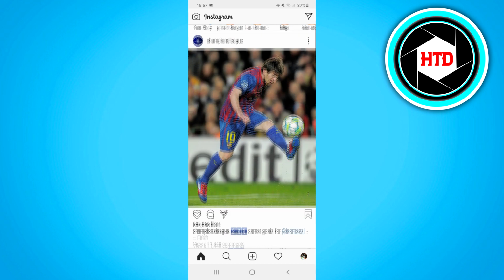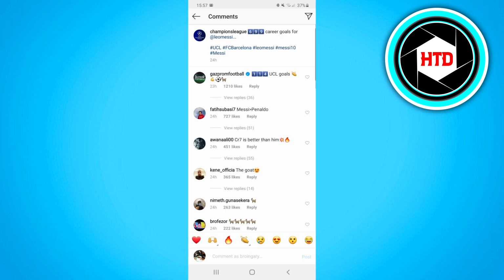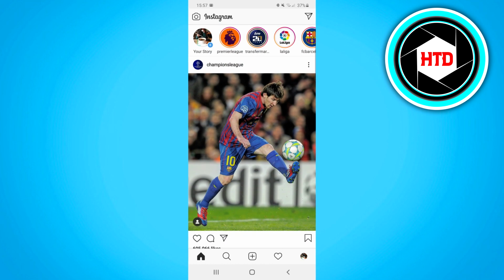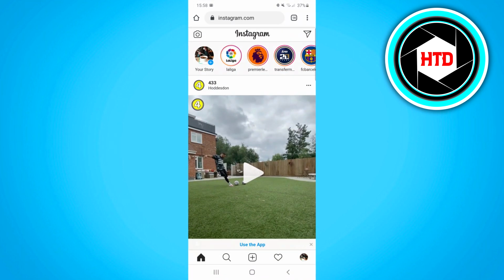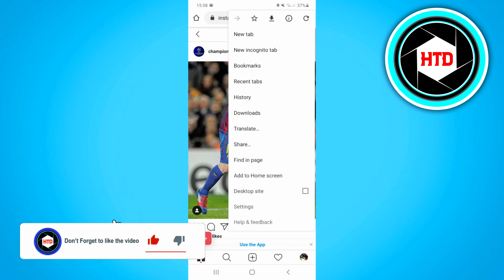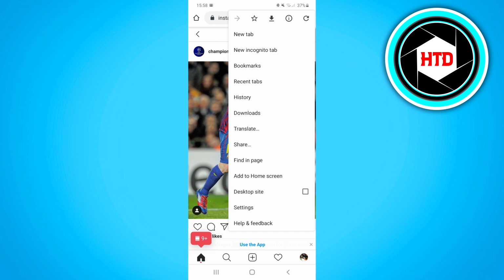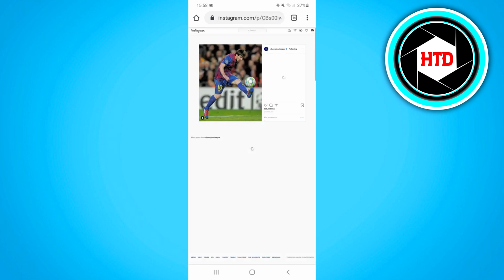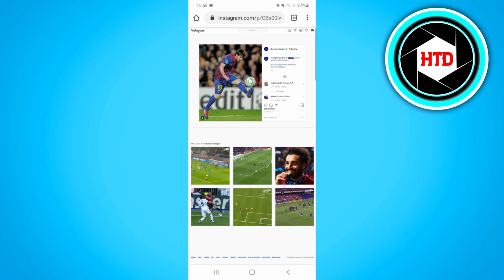How to Copy Comments on Instagram (Simple)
Learn How to Copy Comments on Instagram

In this video I show you how you can copy comments on Instagram. This is a simple step by step Instagram guide that shows you how you can copy comments from Instagram.